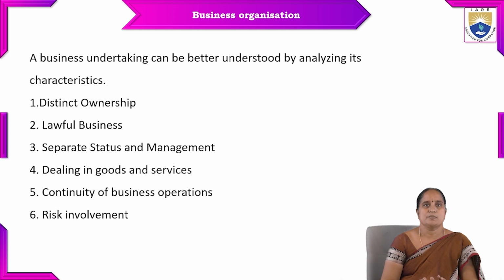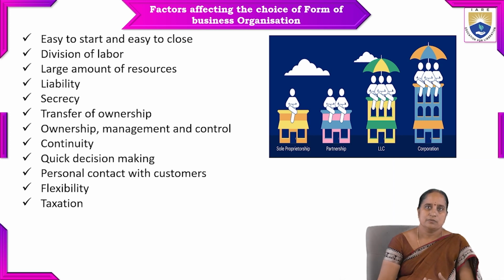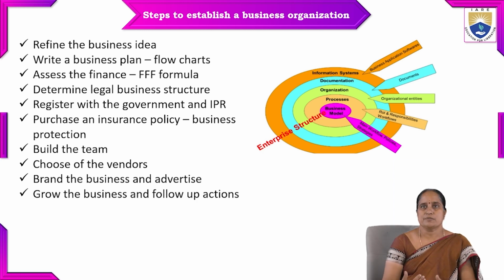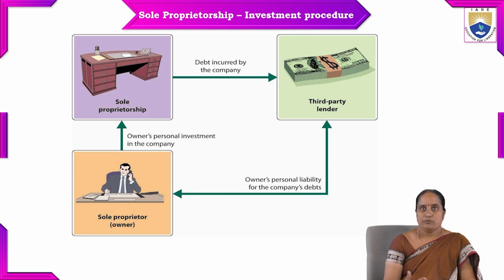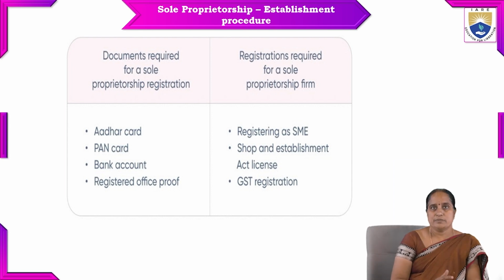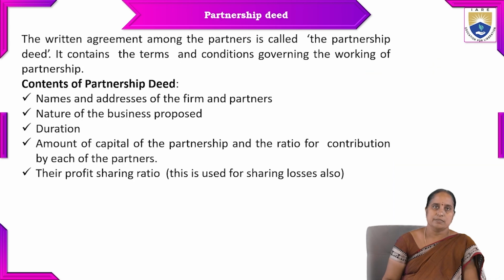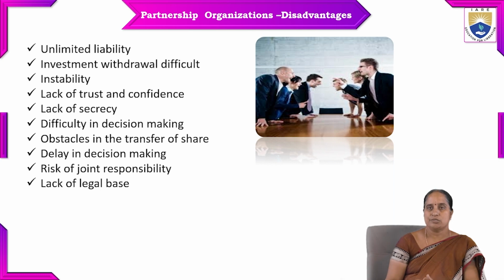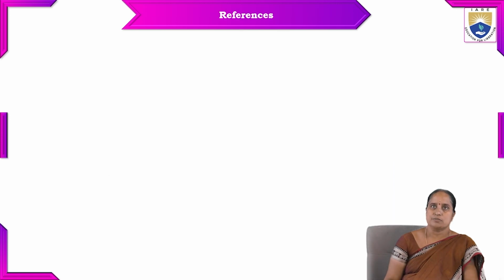Different Forms of Business Organizations by Dr. K Jagannayaki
Different Forms of Business Organizations by Dr. K Jagannayaki | IARE

Telangana, India.